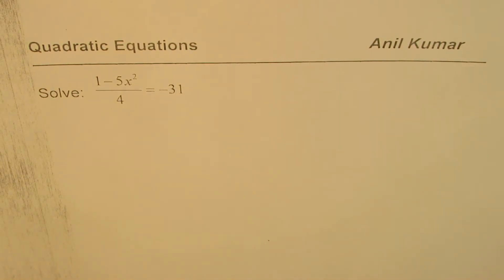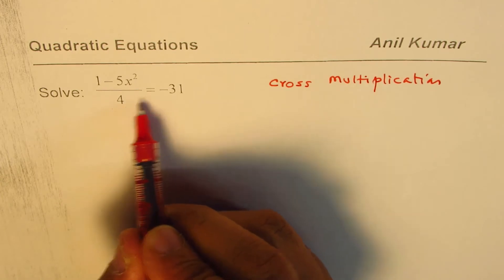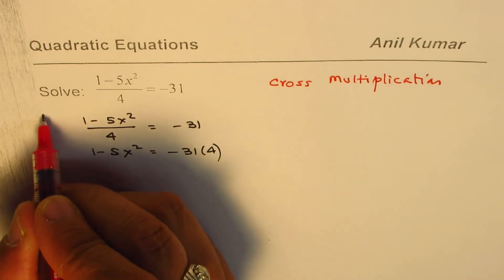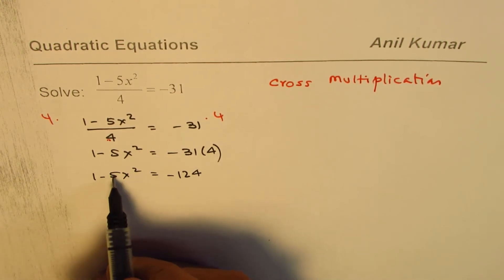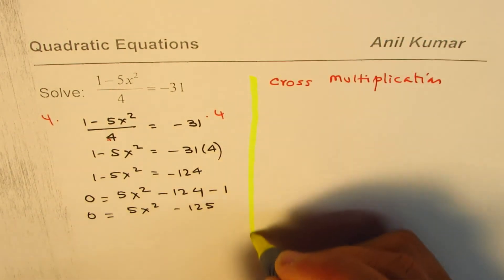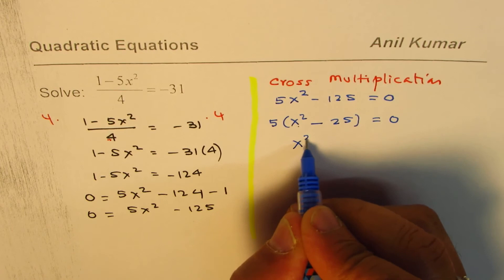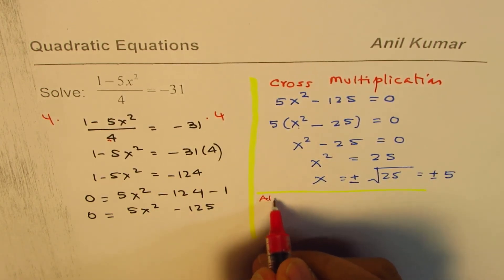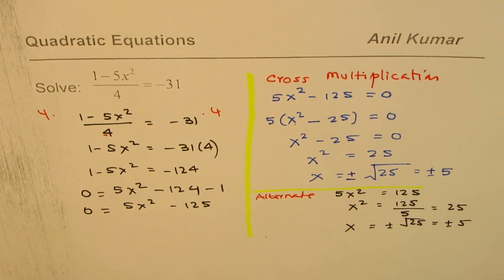Cross Multiply to Solve Quadratic Equation (1 - 5x^2)/4 = -31 given as ratios